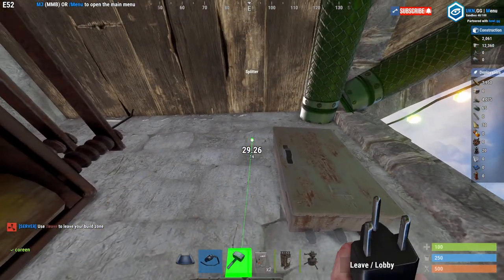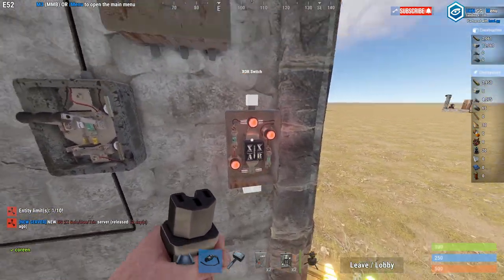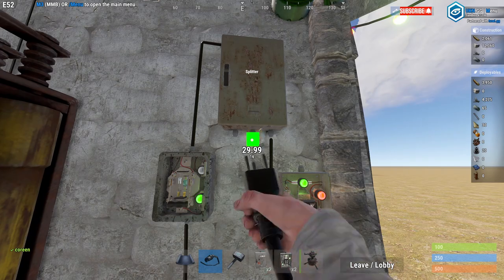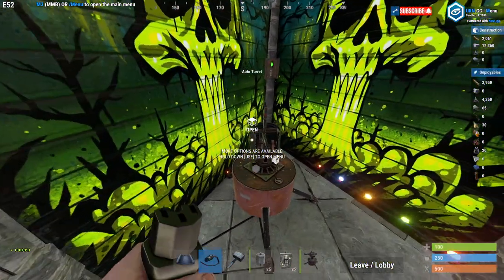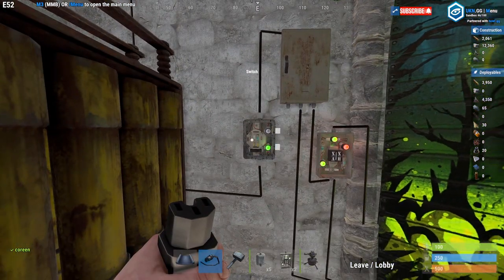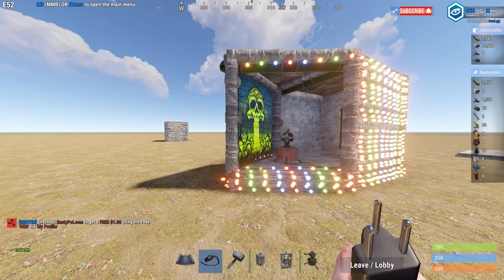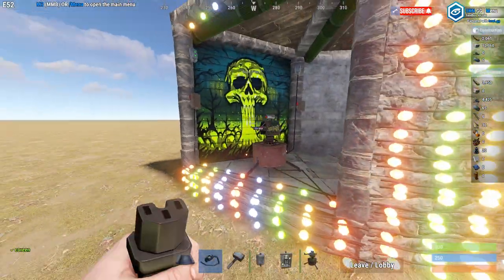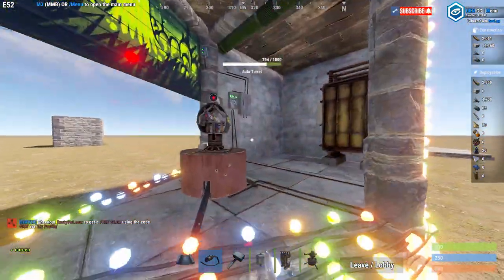Are you using Turrets wrong? - Rust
Are you using Turrets in Rust correcly? Let's go over a few ways that you can use Rust Turrets better in you Rust Base Build! These Rust Turret Tips will help you defend you base in Rust better, load guns faster in Rust, and make sure your Rust Turrets get all the pvp action they deserve!